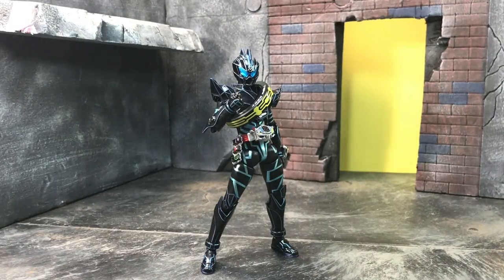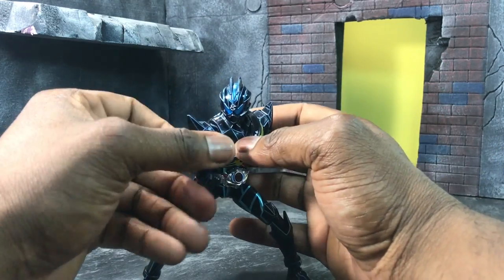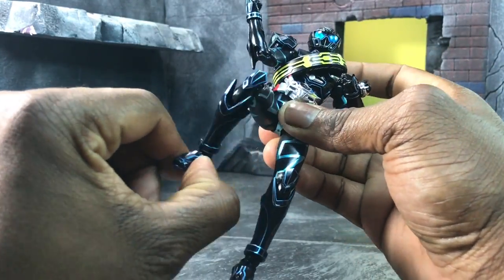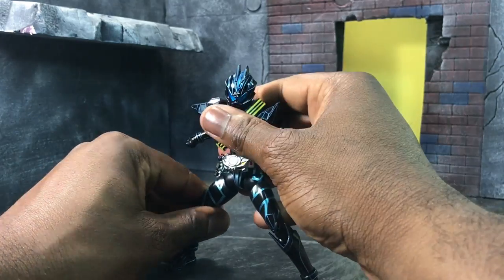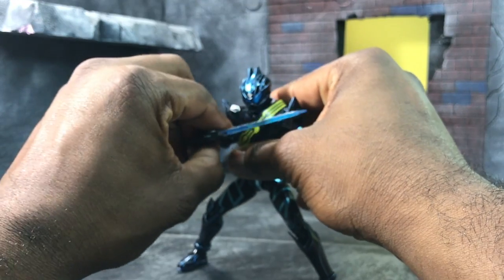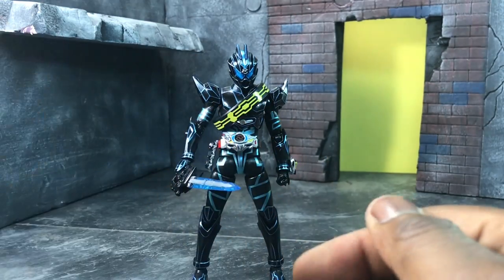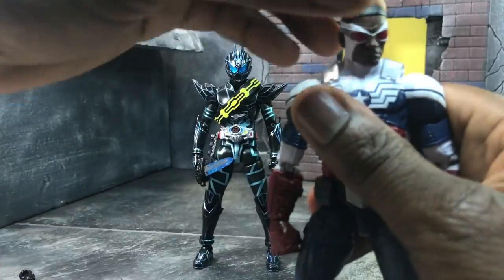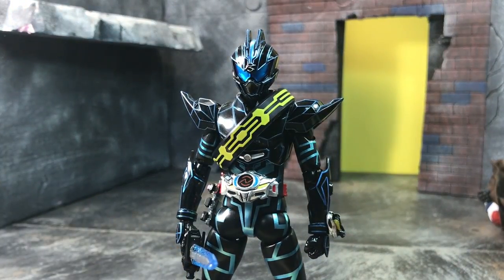S.H. Figuarts Kamen Rider Dark Drive Type Next Review